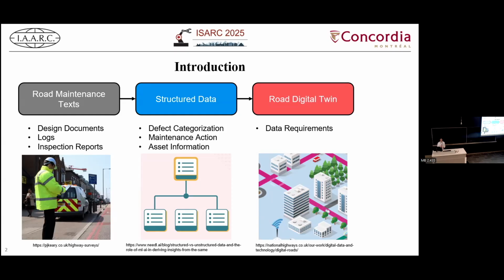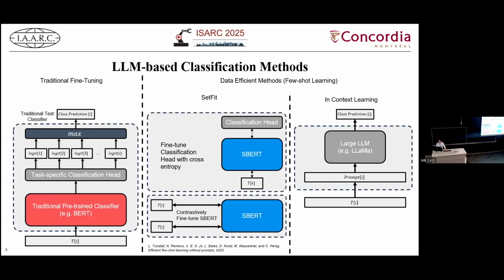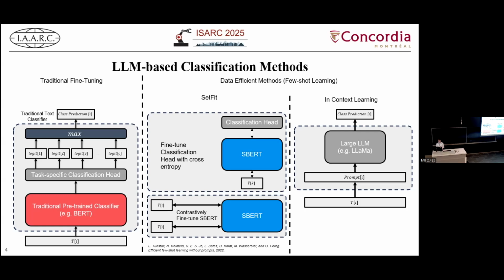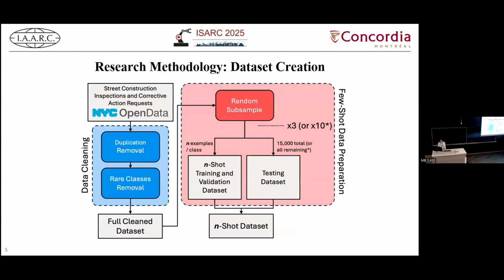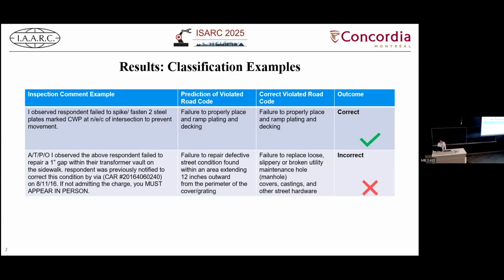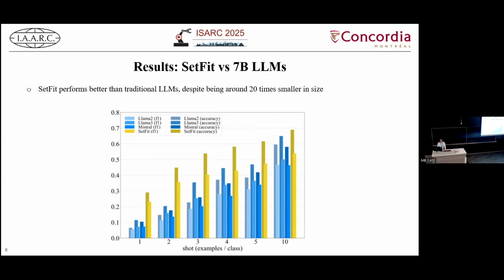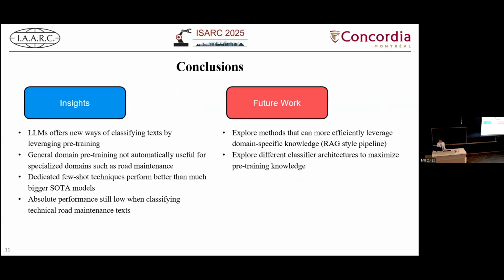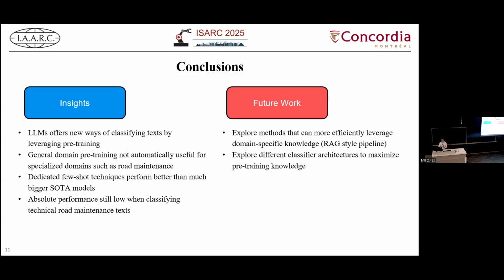Paper ID: 156 – ISARC 2025 by Varun Kumar Reja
Title: Comparing Few-Shot Learning with LLMs for Efficient Text Classification in Road Maintenance Applications

Authors: Varun Kumar Reja, Ching Yau {Fergus} Mok, Aritra Pal, Ioannis Brilakis

Abstract: Efficient road maintenance is vital for long-lasting and safe transportation networks, but traditional methods that rely on manual inspection are labour-intensive and error-prone. The integration of Natural Language Processing (NLP) and Large Language Models (LLMs) presents a transformative solution for automating text-based tasks in road maintenance. This study investigates the application of LLM-based text classification models to process unstructured textual data from road maintenance logs, with a focus on resource-constrained scenarios characterised by limited labelled datasets. Two primary approaches were evaluated: traditional fine-tuning and few-shot learning. Using a public dataset from New York City roadwork inspections containing 83 distinct classes, we performed extensive model comparisons. Pre-trained transformer models Llama and BERT were fine-tuned to achieve baseline performance. Additionally, a few-shot learning method, SetFit, was employed to address data scarcity through efficient task adaptation using minimal labelled examples. Results showed SetFit outperformed fine-tuning in low-resource scenarios, achieving high accuracy and F1 scores with as few as 1-10 examples per class, reducing annotation efforts. This highlights the potential of few-shot learning for real-world deployment. Future work will address scalability, multimodal data fusion, and integration into predictive maintenance.